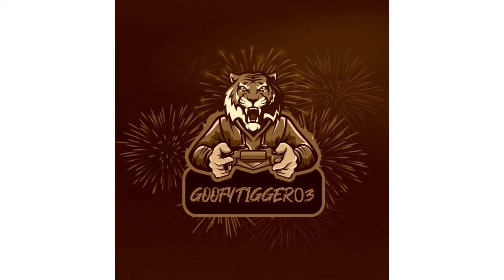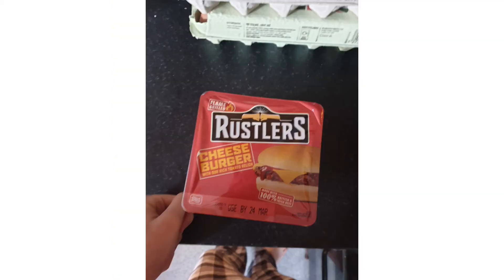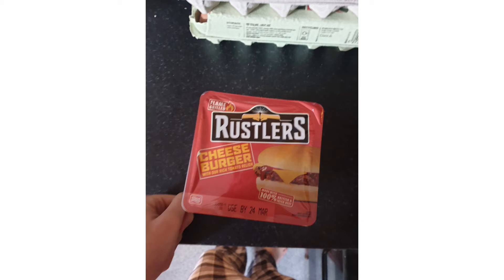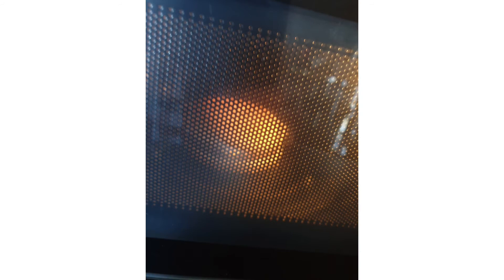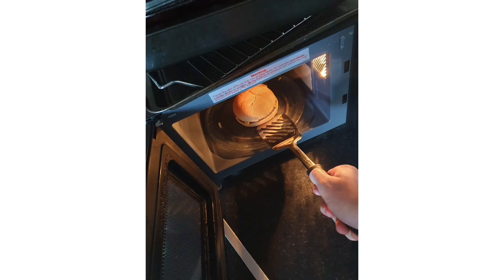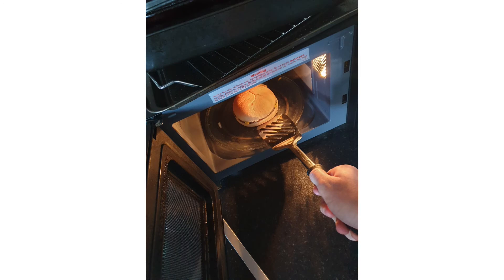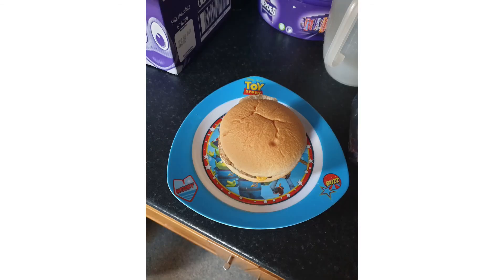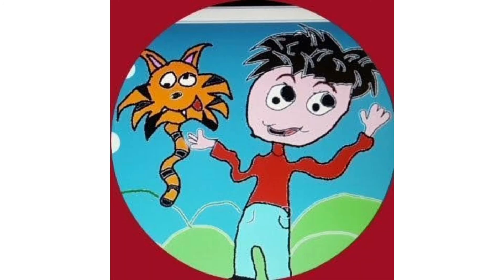Rustlers Cheese Burger